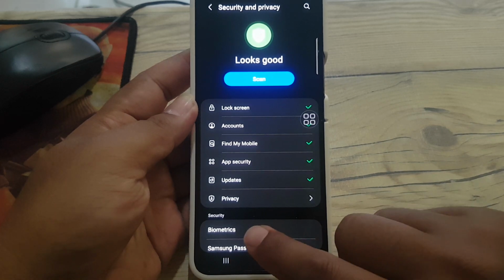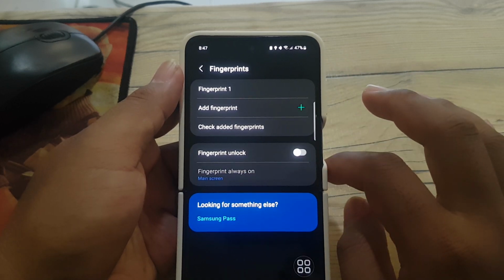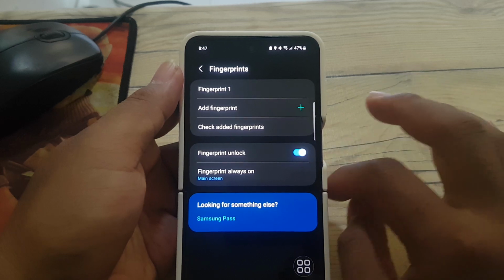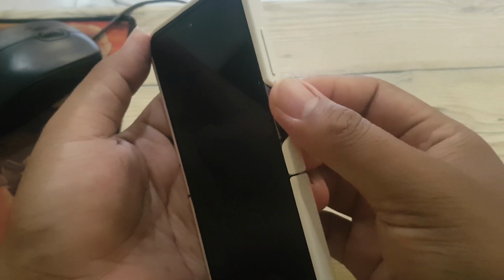Samsung Galaxy Z Flip 5: How to Turn on or off fingerprint unlock (Android 13)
Unlock the full potential of your Samsung Galaxy Z Flip 5 on Android 13 by mastering the art of fingerprint authentication. In this comprehensive step-by-step tutorial, we'll guide you through the process of both enabling and disabling the fingerprint unlock feature. With this added layer of biometric security, you can ensure your device remains locked away from prying eyes or conveniently accessible at your fingertips. Join us in exploring the latest advancements in mobile security with the Samsung Galaxy Z Flip 5.